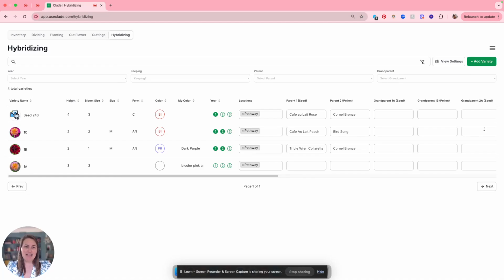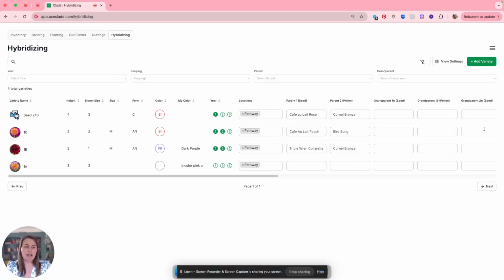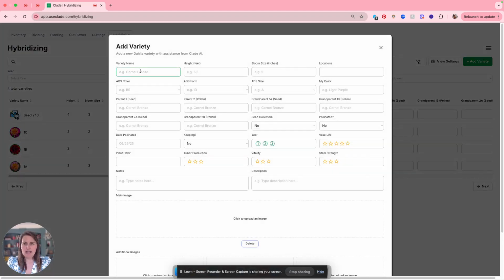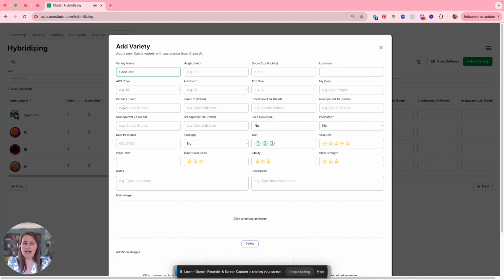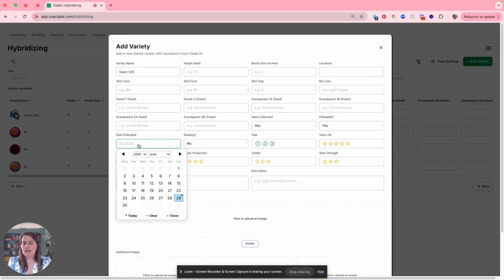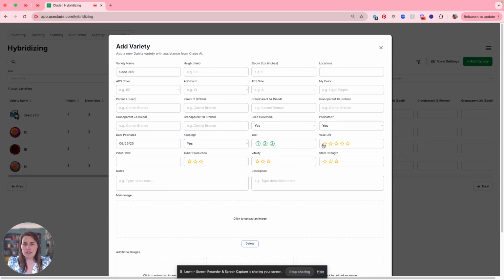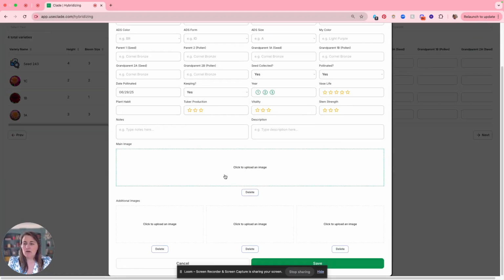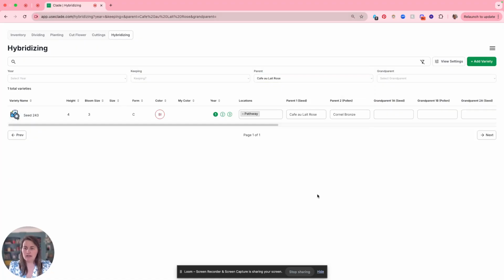Tracking Dahlia Hybridization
Tracking Seedlings and Traits Effectively in the Clade Software